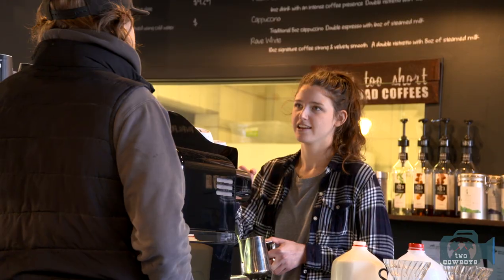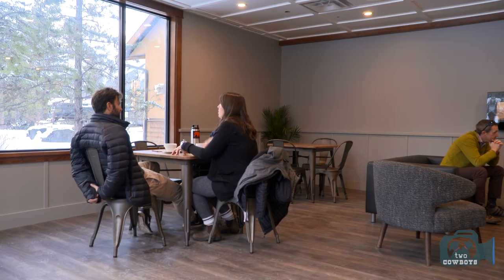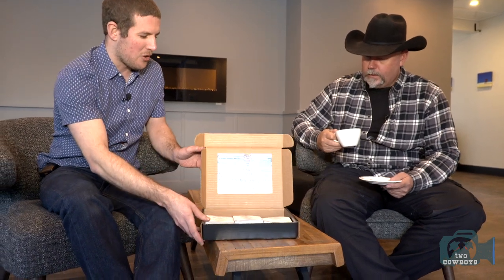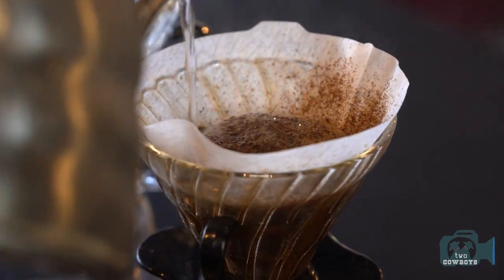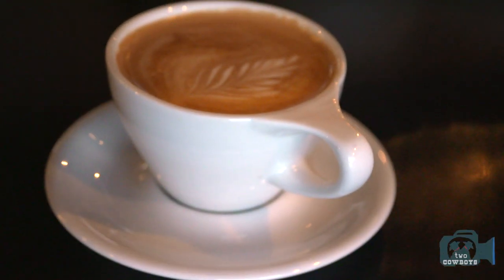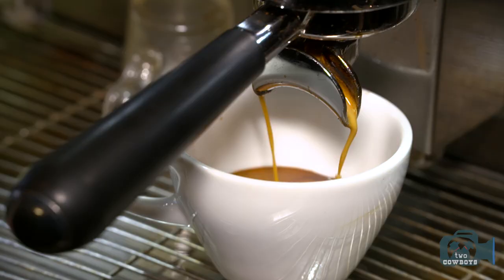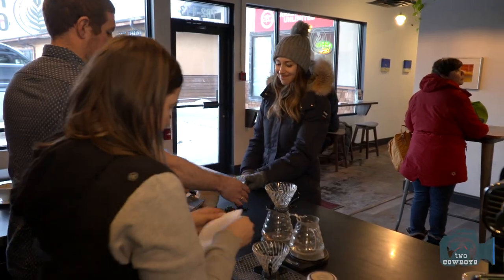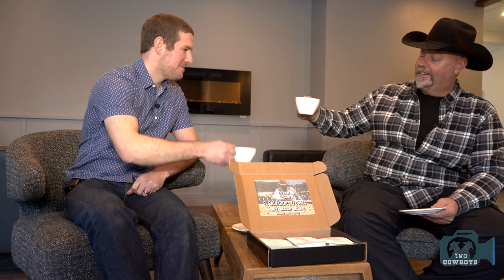Traveling Cowboys: Honey, Washed and Natural Roasted Coffee Beans at Rave Coffee Canada in Canmore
This time we are featuring:

Rave Coffee Canada's Success!
Rave Coffee is now generally considered as having the best coffee in the Valley. If you differ with the opinion, all you have to do is see how busy it gets at his coffee bar. So busy, that he expanded early last year and now he is doubling the space again.
Rave Coffee is the hang-out place in Canmore for coffee, meetings and working digital nomads. We hear some of the vanlifers even sleep outside in the parking lot to be first in line at 07:00 when he opens.

Get early access to our premium content here by becoming a patron